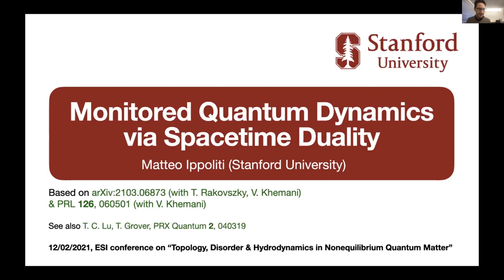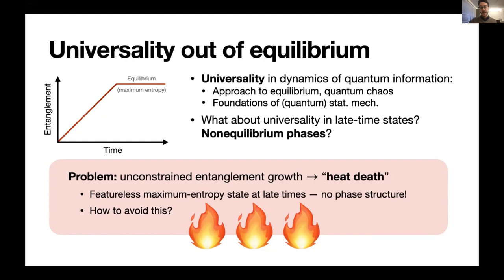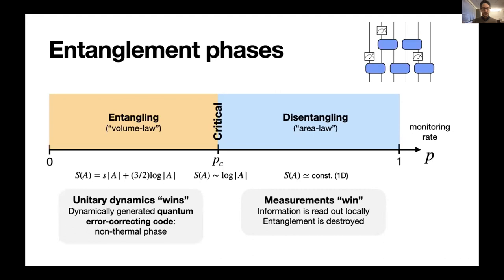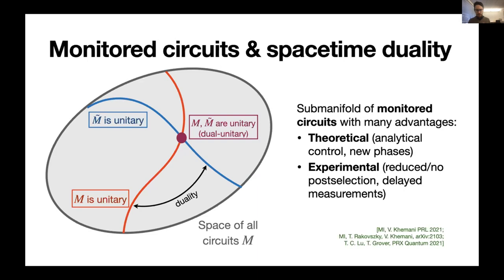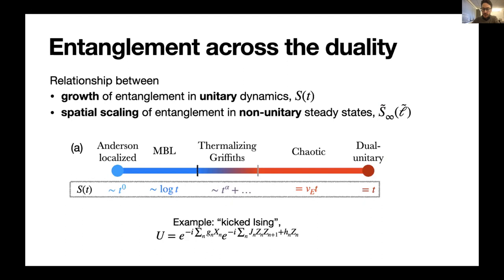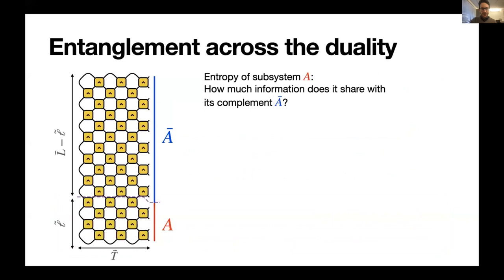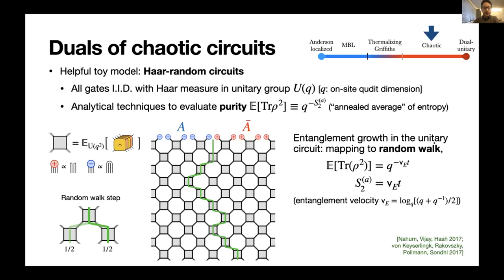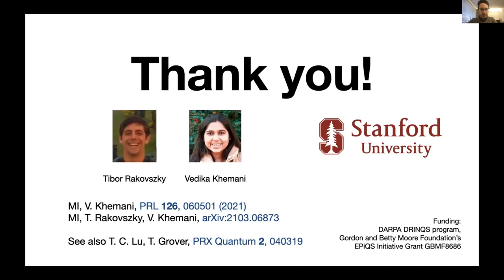Matteo Ippoliti - Monitored quantum dynamics via spacetime duality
This talk was part of the of the online Workshop on "Topology, Disorder, and Hydrodynamics in Non-equilibrium Quantum Matter" held at the ESI November 29 to December 3, 2021.

Quantum systems subject to monitoring by an outside observer have been shown to exhibit interesting entanglement phases in their quantum trajectories, giving a new paradigm for phase structure out of equilibrium. However, observing these phases is quite challenging, as it requires tracking one out of exponentially many quantum trajectories. I will discuss how key aspects of these measurement-induced phases (including the emergence of a dynamically-generated quantum error correcting code that supports the entangling phase) are present in unitary circuits without any monitoring, and are accessible via the idea of "spacetime duality", i.e. by exchanging the roles of space and time in the dynamics. This creates a connection between monitored and dissipative quantum dynamics, opening the door to practical laboratory realizations. It also enables the derivation of new monitored phases with "fractal" scaling of entanglement, not generically found in many-body unitary dynamics.

References:
MI, V. Khemani, PRL 126, 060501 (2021)
MI, T. Rakovszky, V. Khemani, arXiv:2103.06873